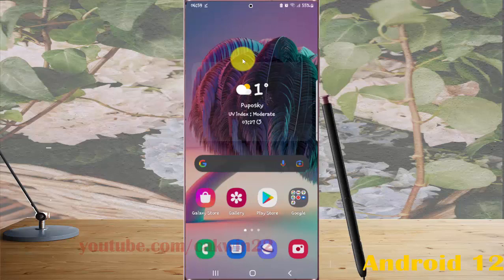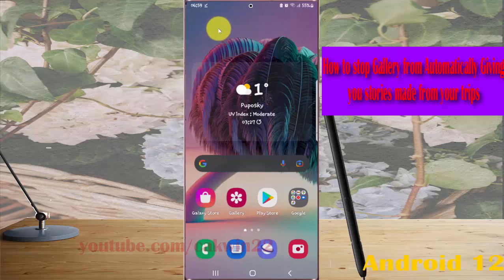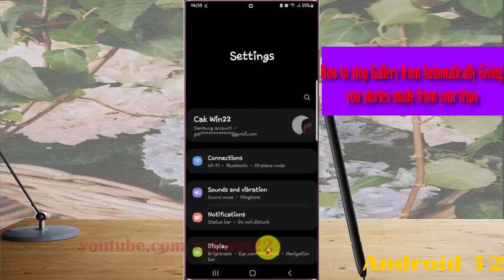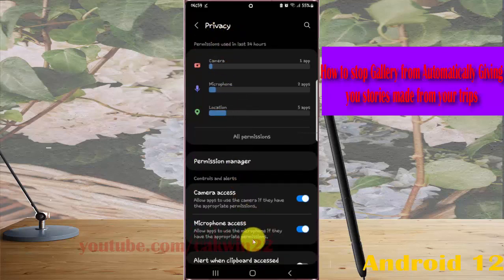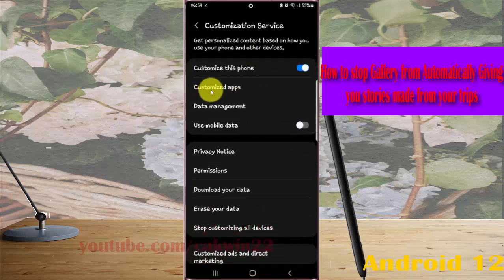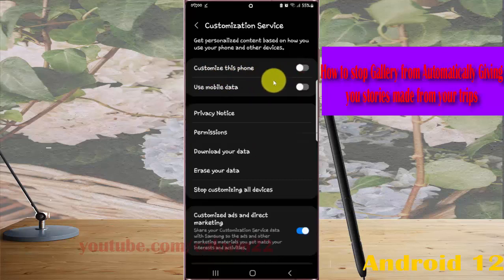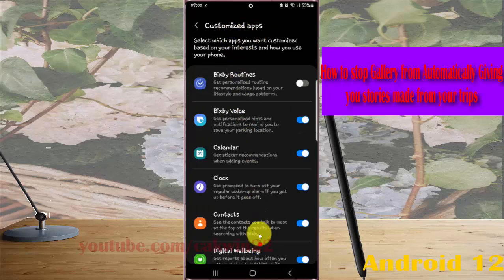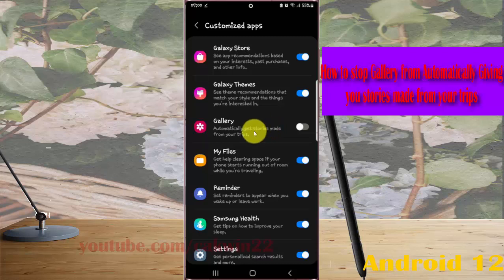Samsung Galaxy S22 : How to stop Gallery from Automatically Giving you stories made from your trips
In this video, you will find the steps on How to stop Gallery from Automatically Giving you stories made from your trips in Samsung Galaxy S22/S22+/S22 Ultra.  This video uses Samsung Galaxy S22 Ultra SM-S908E/DS International version runs with Android 12